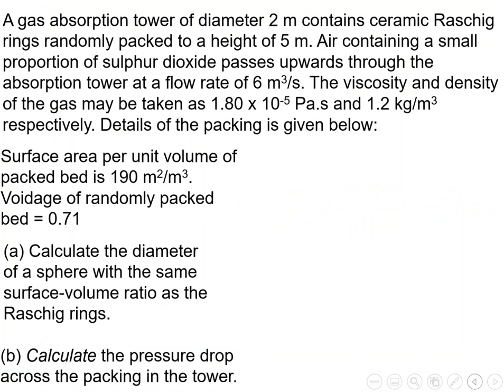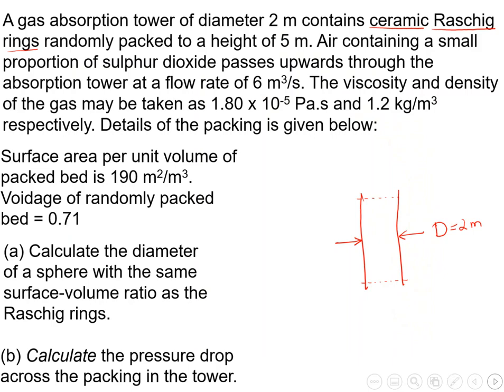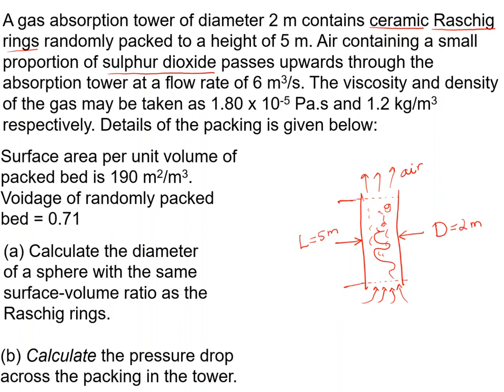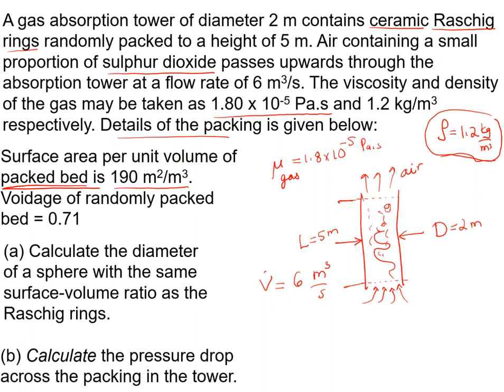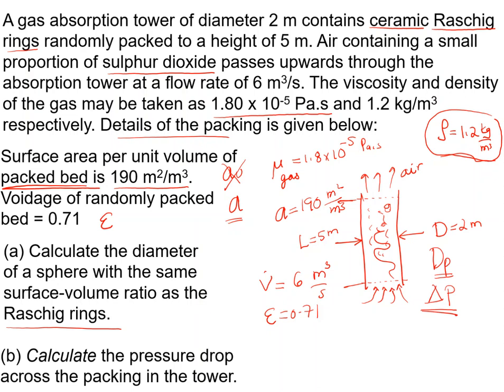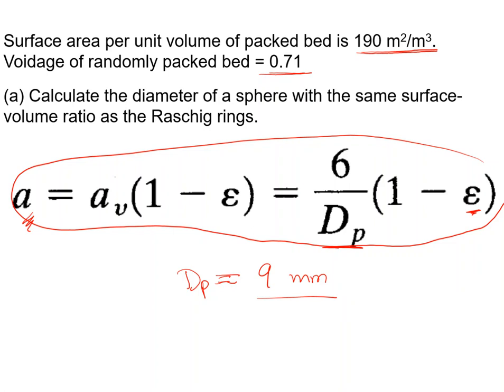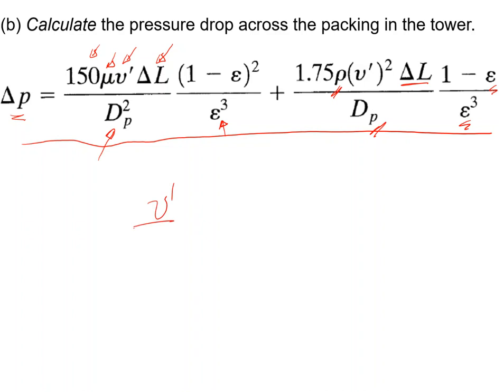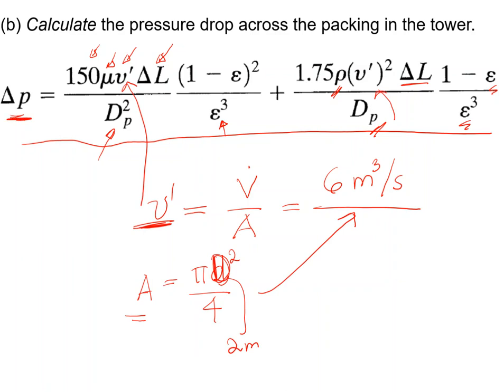Packed & Fluidized Beds (6) Example on Ergun Equation (1)